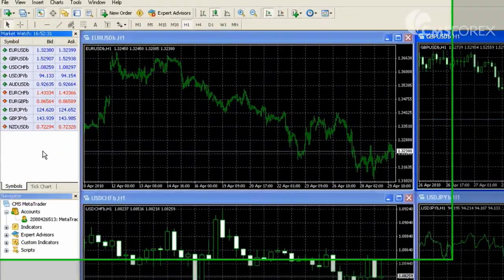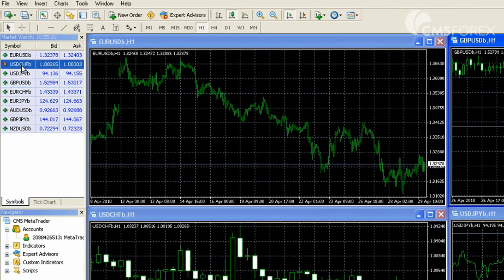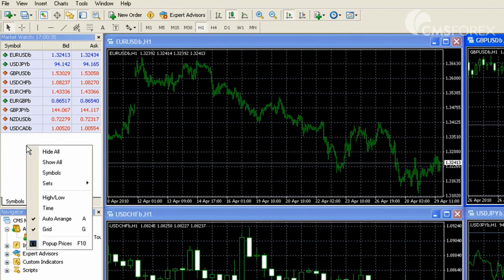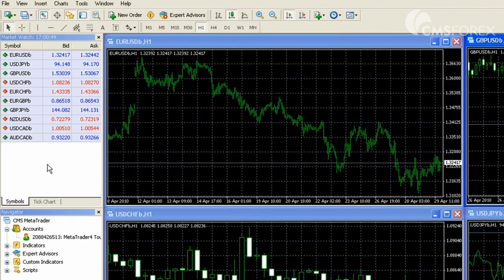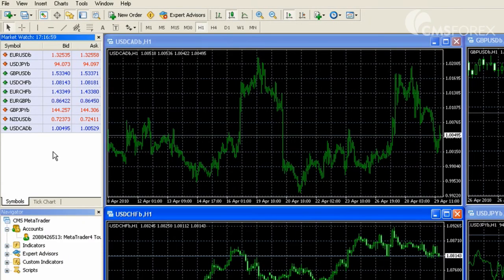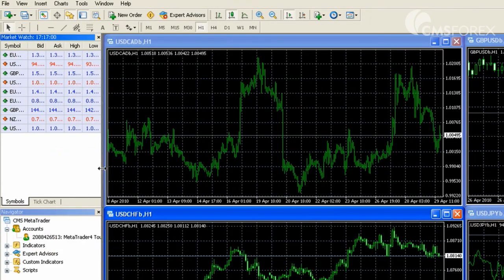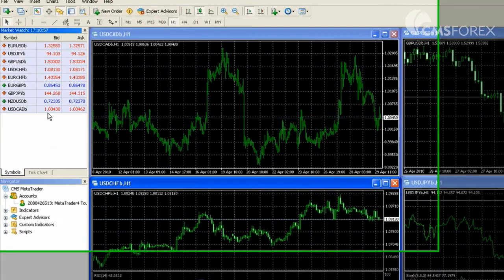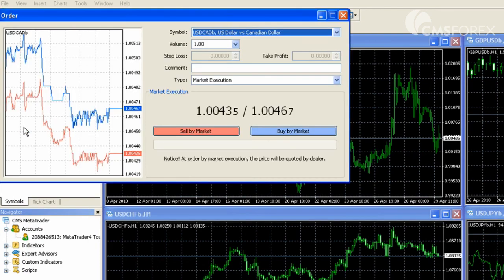MetaTrader™ 4 Features - The MarketWatch Window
MT4's MarketWatch window serves as the starting point for much of your trading activity.  Watch this video to see how to choose available currency pairs, load corresponding charts, and seamlessly access the order entry screen.